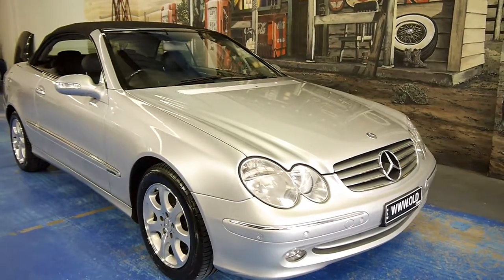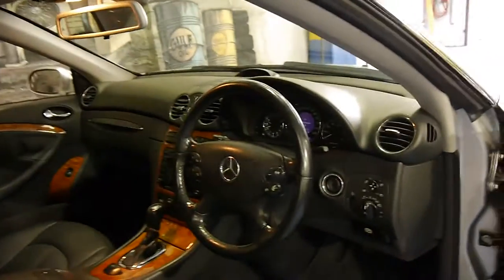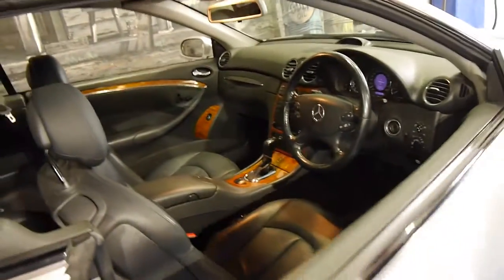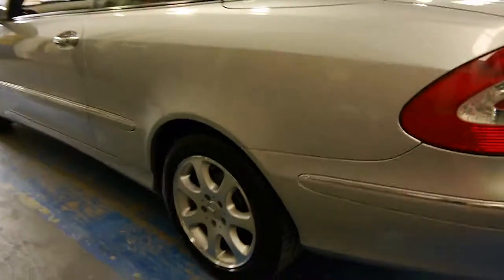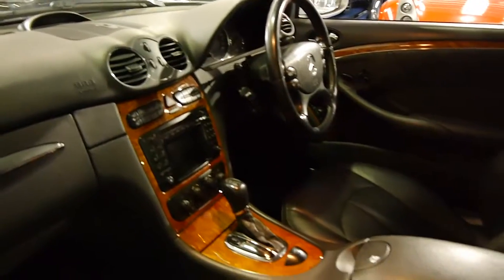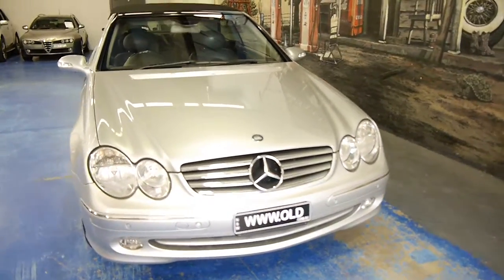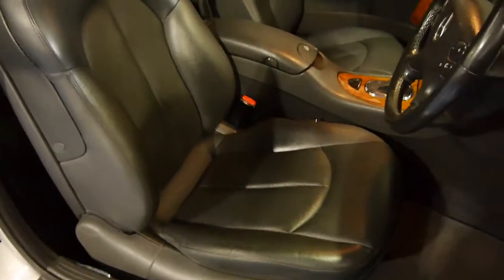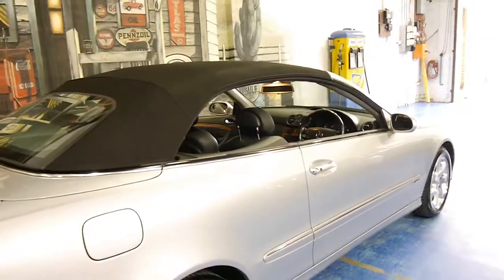2003 MY04 Mercedes Benz CLK320 Cabriolet